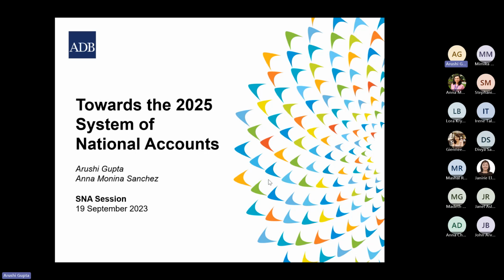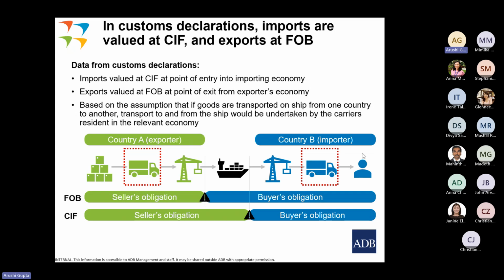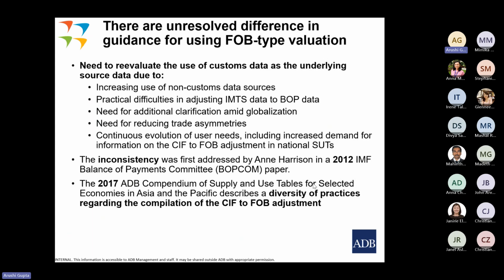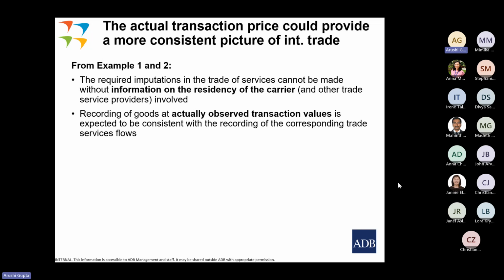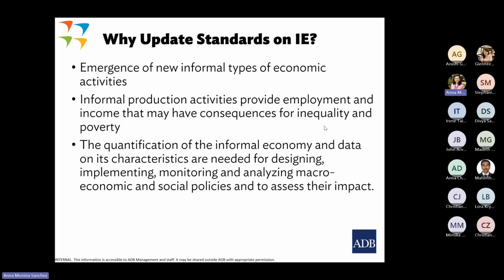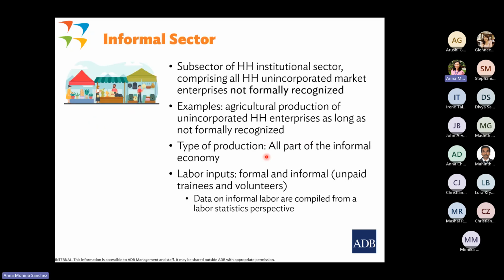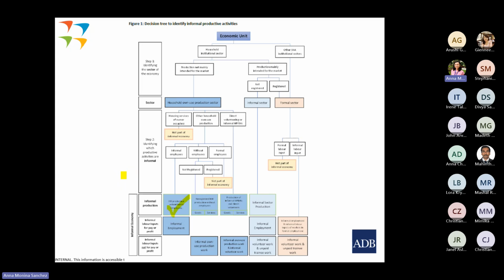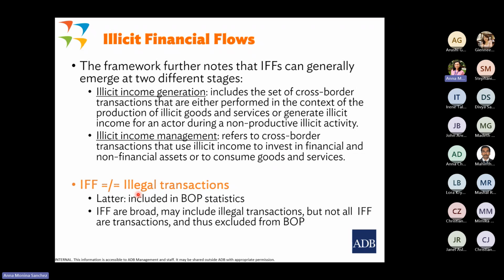SNA special topics: Towards the 2025 System of National Accounts